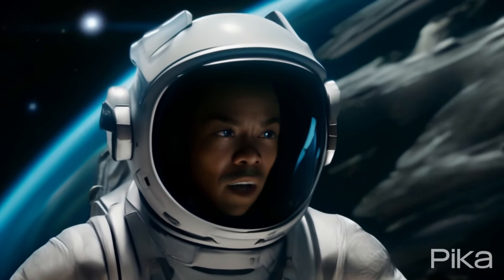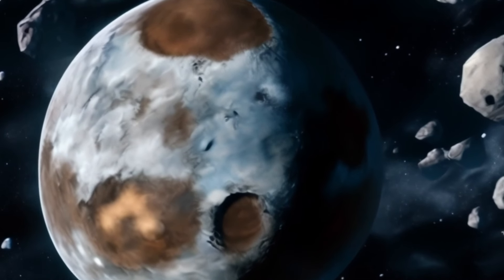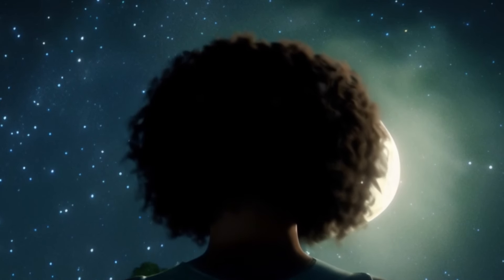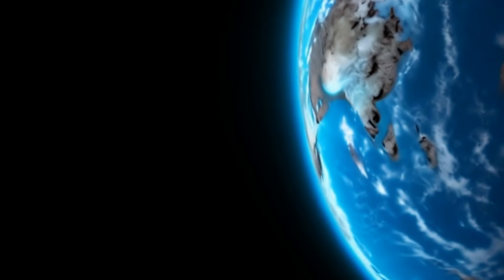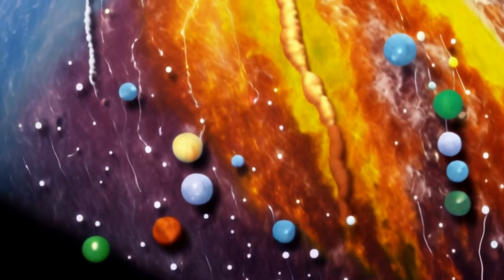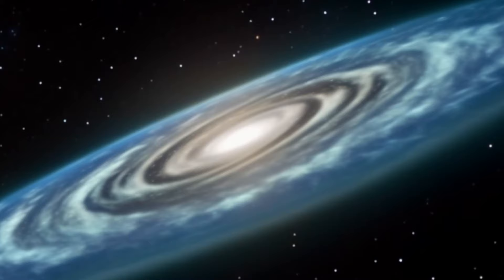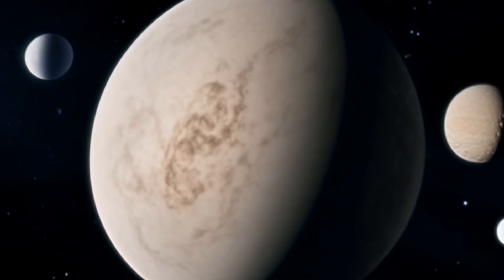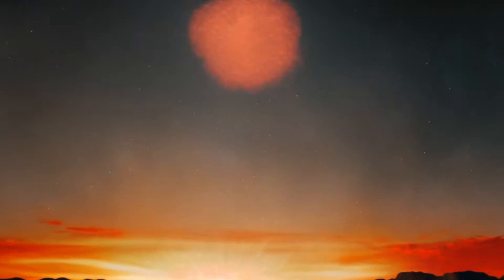Why we only see one side of the Moon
Have you ever wondered why we only ever see one side of the Moon from Earth? 🌕🤔 Join us on an astronomical journey as we delve into the fascinating phenomenon that has puzzled humanity for centuries!

In this captivating YouTube video, we unlock the secrets behind the Moon's synchronous rotation and its tidally locked orbit with Earth. Through stunning visuals and easy-to-understand explanations, we explore the gravitational dance between our planet and its celestial companion.

Discover the role of tidal forces in shaping the Moon's rotation and understand how this unique relationship results in one side of the Moon always facing Earth while the other remains perpetually hidden from view. From ancient myths to modern scientific discoveries, we uncover the rich history and groundbreaking research that has shaped our understanding of lunar dynamics.

Whether you're a seasoned space enthusiast or simply curious about the mysteries of the cosmos, this video offers a comprehensive exploration of why we see only one side of the Moon and the awe-inspiring celestial mechanics that govern our night sky.

Join us as we embark on a celestial voyage to unravel the enigmatic phenomenon of lunar synchronization. Don't miss out on this captivating journey through space and time! 🚀✨